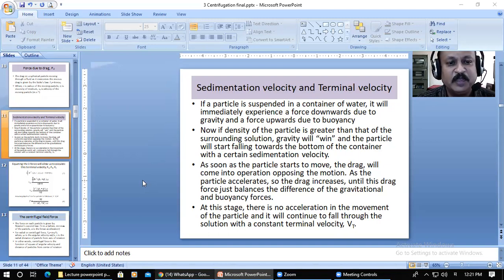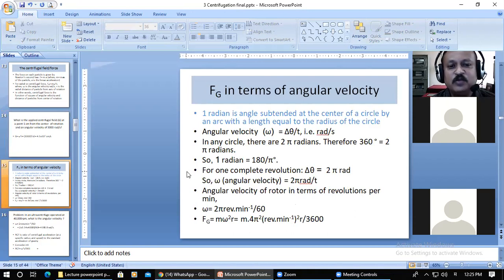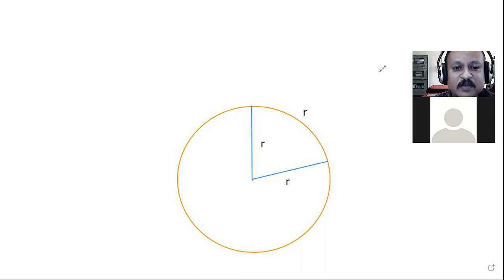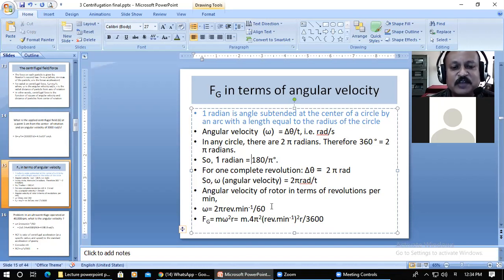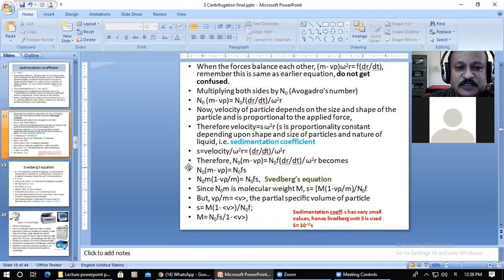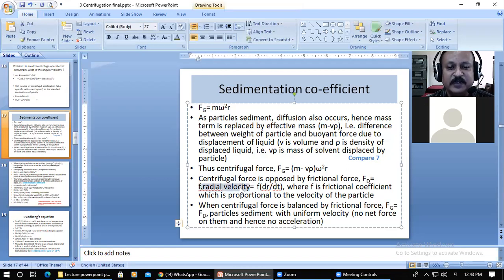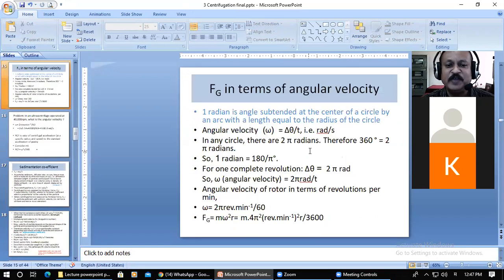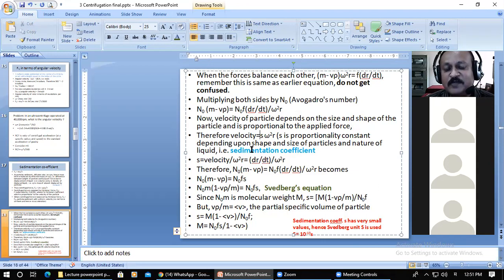AVPethkar Centrifugation 3